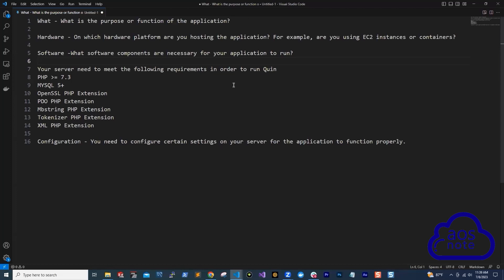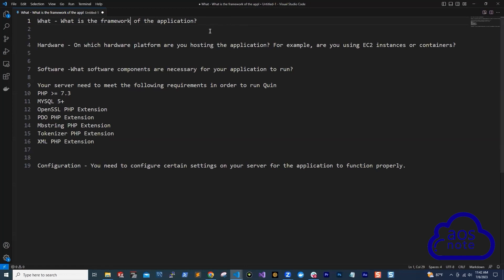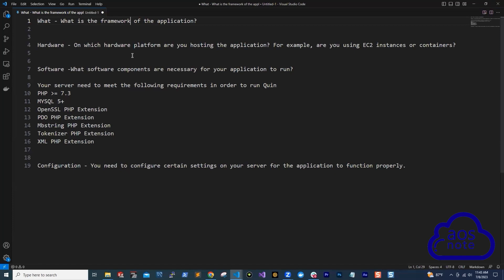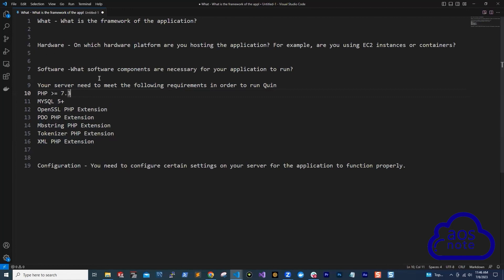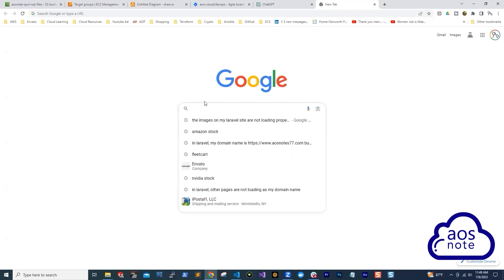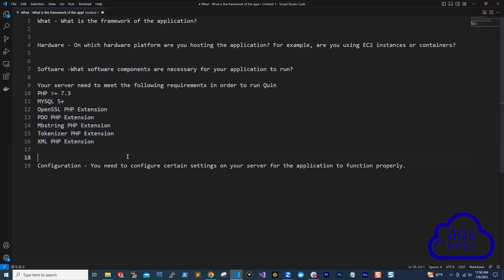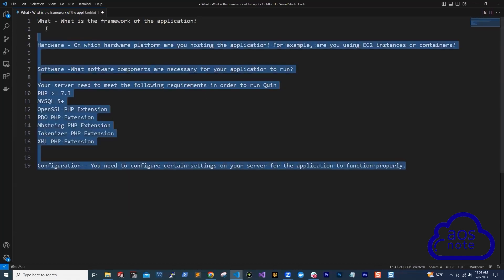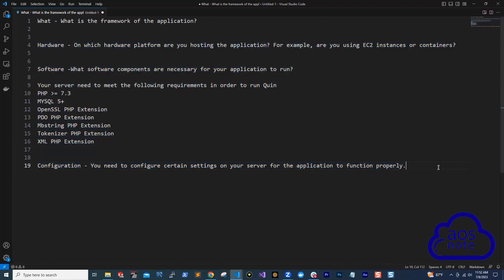This Process Will Teach You How to Deploy Any Application on the AWS Cloud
Are you looking to deploy your application on the AWS Cloud but unsure where to start? Look no further! In this step-by-step tutorial, we'll guide you through the entire process of deploying any application on the AWS Cloud.

First, we'll help you determine the application framework that best suits your needs. Then, we'll dive into selecting the appropriate hardware, whether it's EC2 instances or containers, to host your application.

Next, we'll walk you through the software installation process, ensuring that all the necessary components are installed correctly for your application to run smoothly.

Finally, we'll cover the crucial configuration step, where you'll learn how to adjust settings and options specific to your application's requirements.

Whether you're a beginner or an experienced developer, this tutorial will equip you with the knowledge and skills to confidently deploy your application on the AWS Cloud. Join us and get started on your cloud deployment journey today!